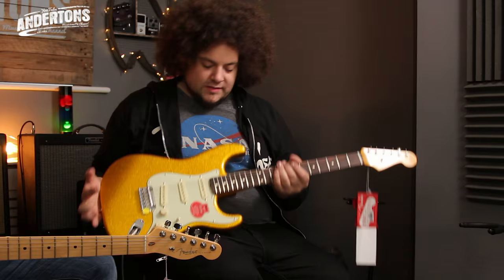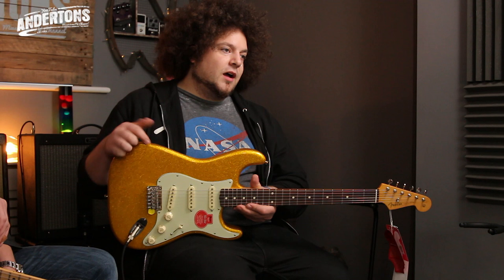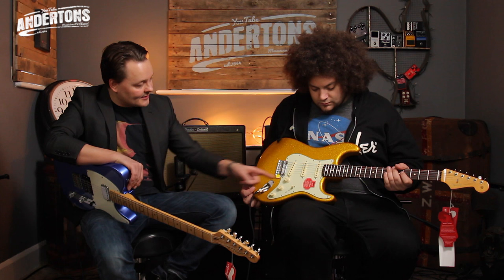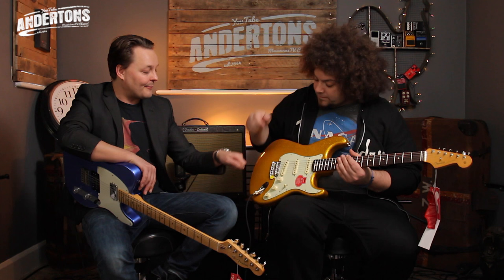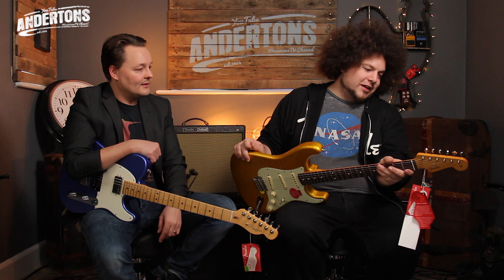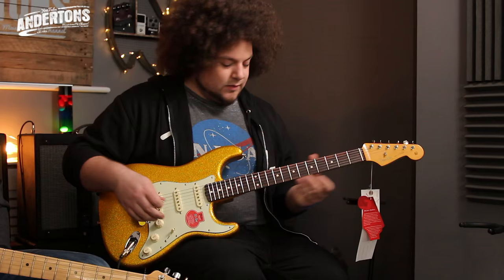EPIC DEALS With Rabea & Pete - Fender US Tele HH & Fender FSR Strat in Vegas Gold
👆 For more info on our EPIC DEALS on selected Fender guitars

Amps used in this video are 2 Fender hotrod Deluxe's.

Pete used a JHS AT drive and a MXR Carbon Copy delay.

Rabea used The Captains KTR Klon from the Pedal Cock.